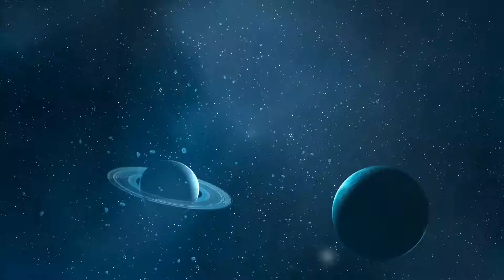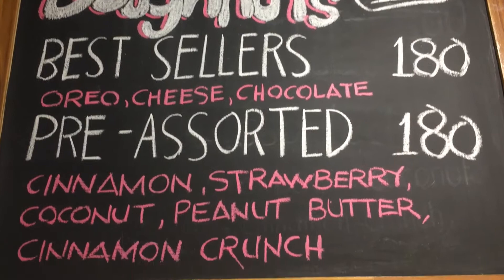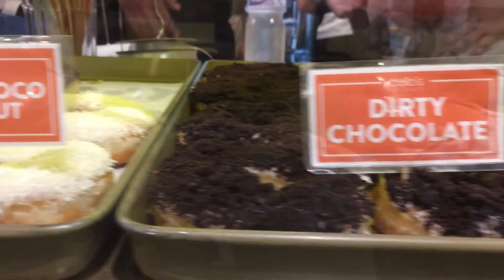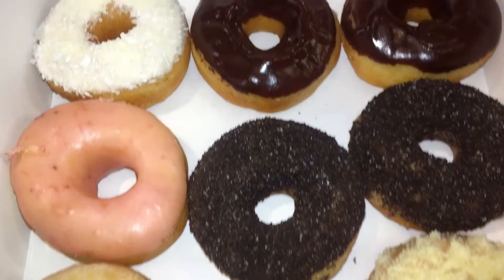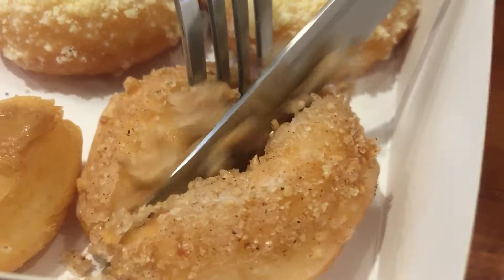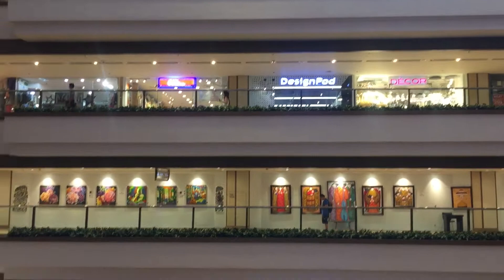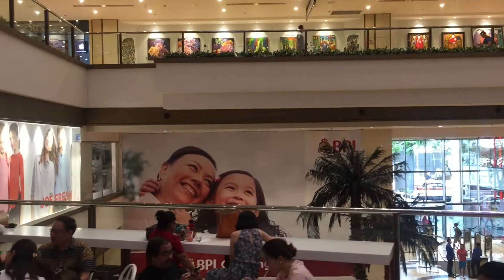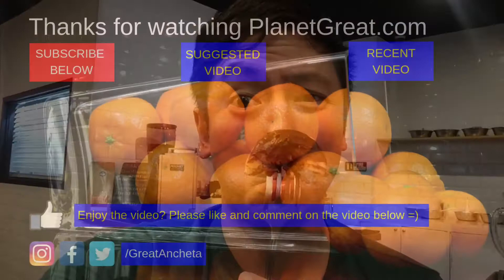Cello's Doughnuts Shangrila Mall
Made a second visit to Cellos Doughnuts again for their cocktail doughnuts and iced coffee.